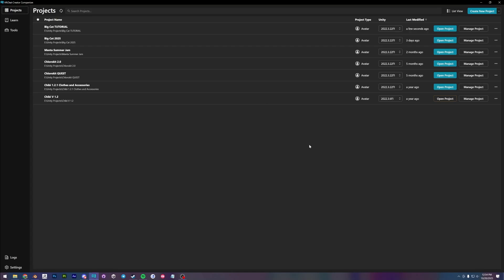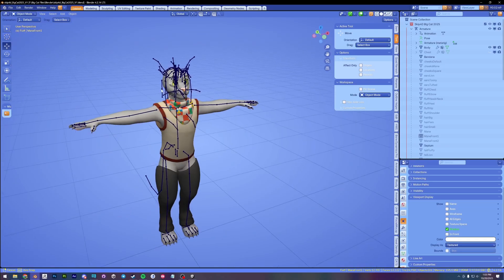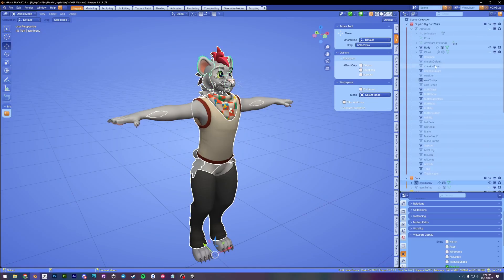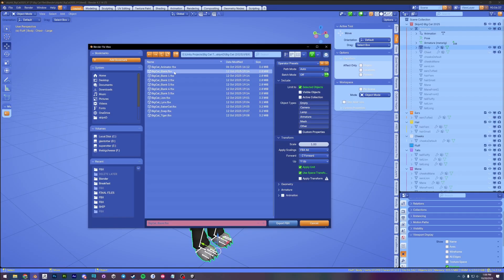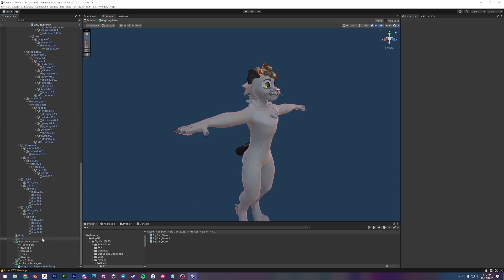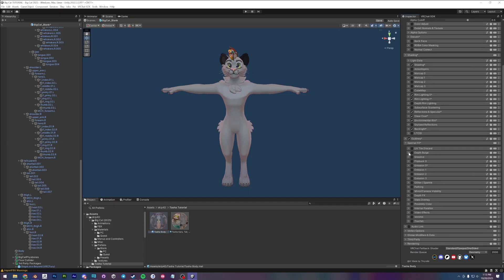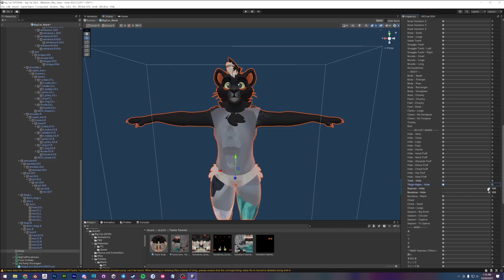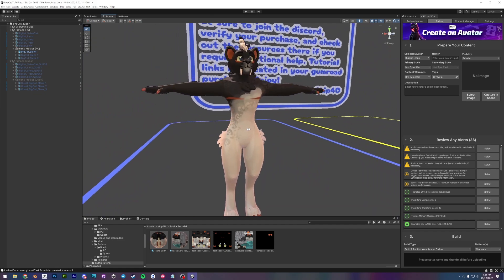Big Cat (2025) VRChat Avatar Base Setup Tutorial